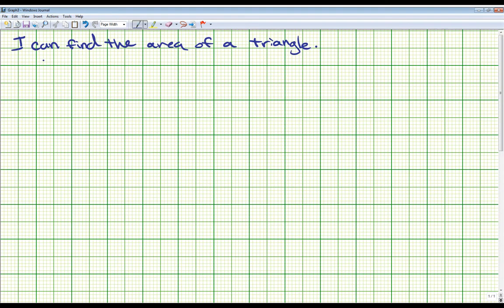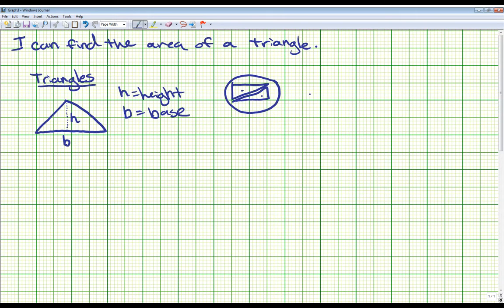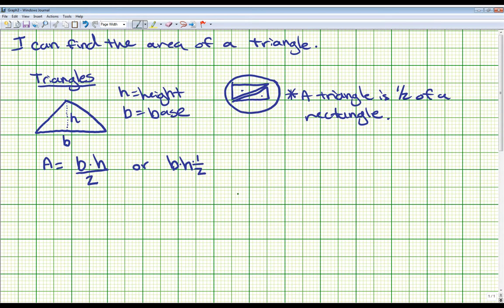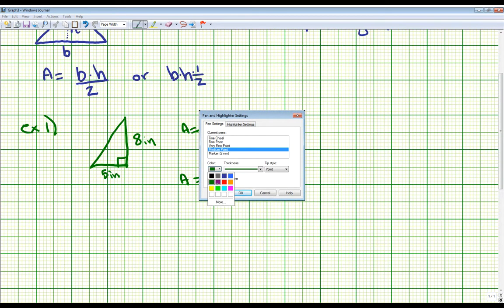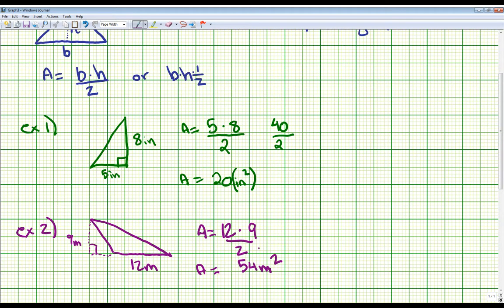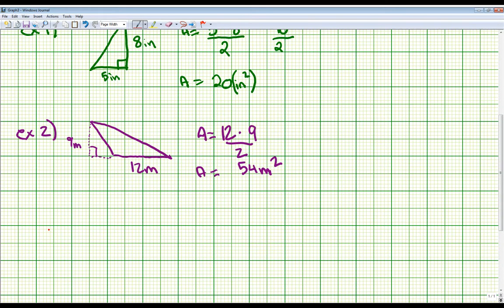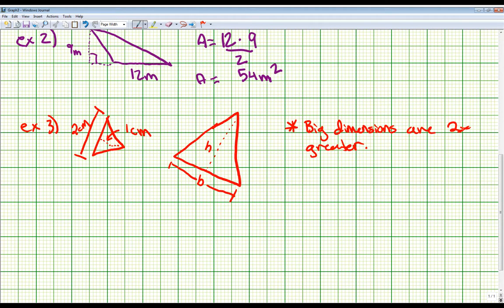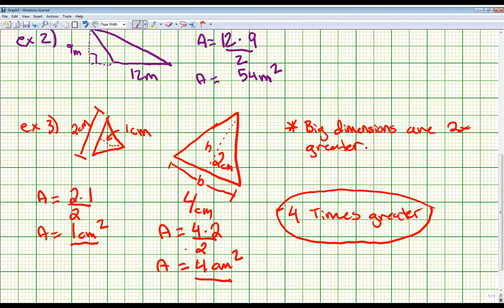Chapter 4 Lesson 2 Area of Triangles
Mrs. Trivett's math Class